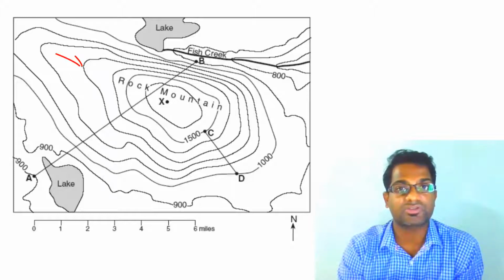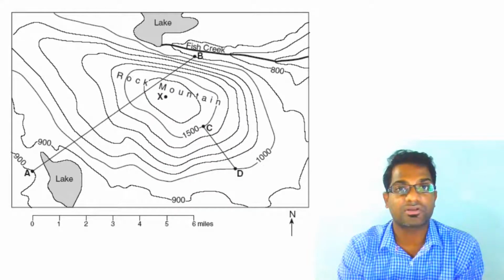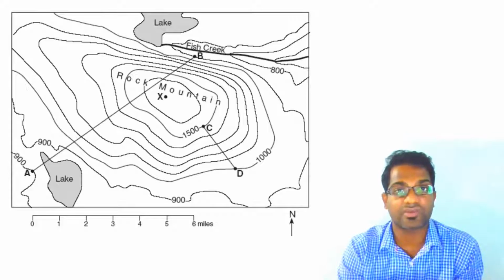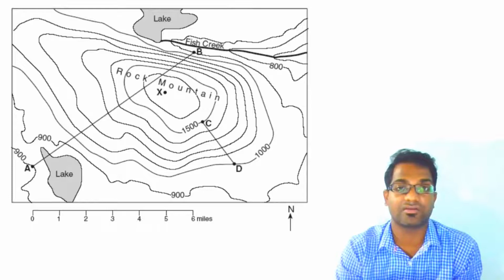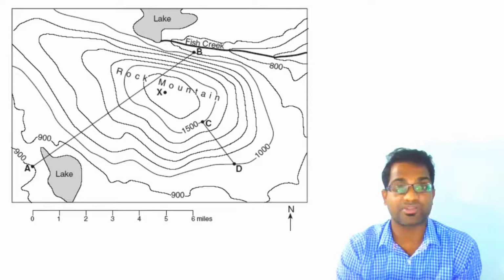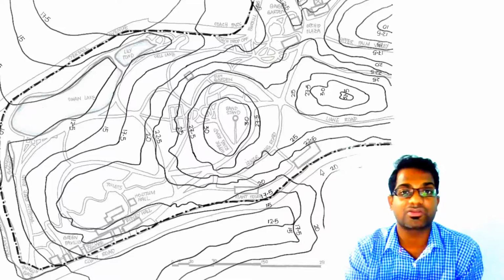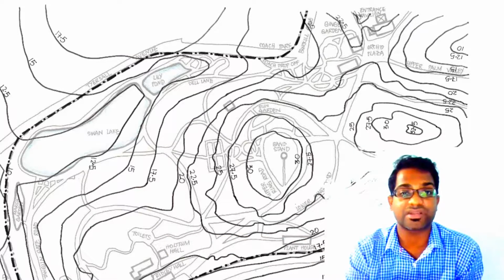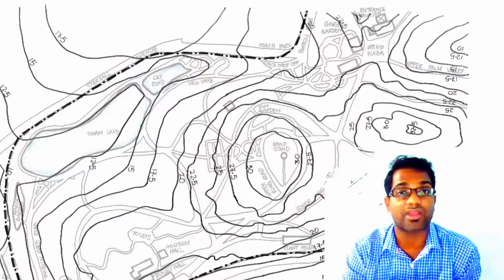11 U2 Levelling and Contouring Intro